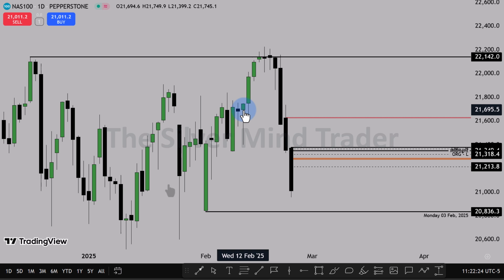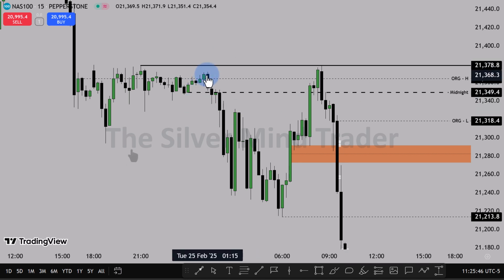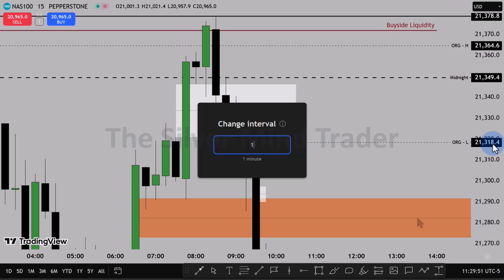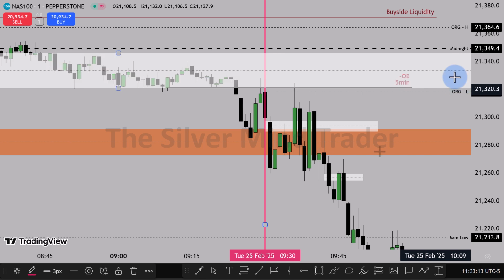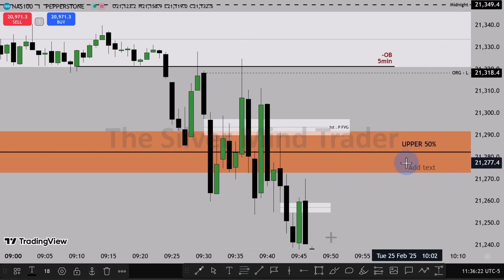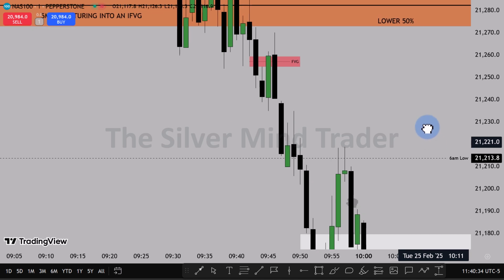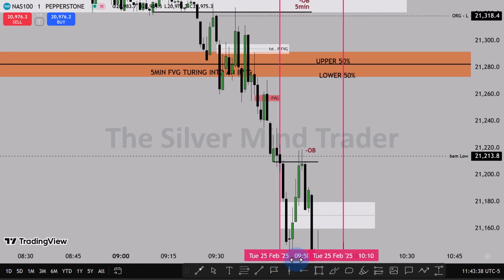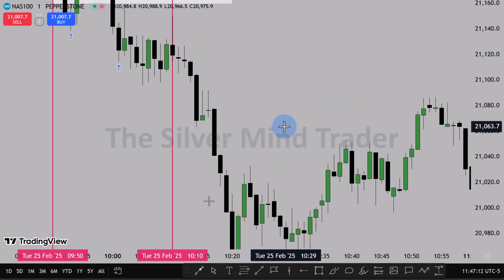NAS100 / 25nd February, 2025 Review / Executions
Quick review of how price action delivered today using algorithmic delivery, based on ICT (Inner Circle Trader) concepts. We break down the key movements and strategies behind the price action, explaining how algorithmic models align with ICT principles to predict and analyze market behavior.